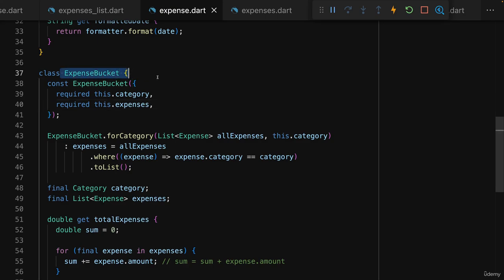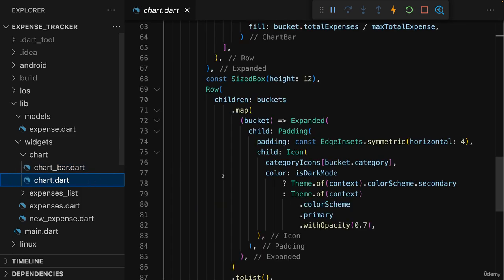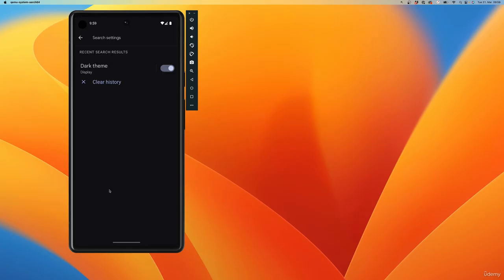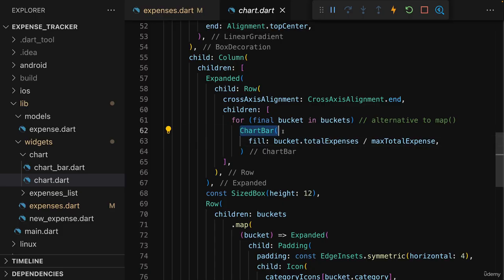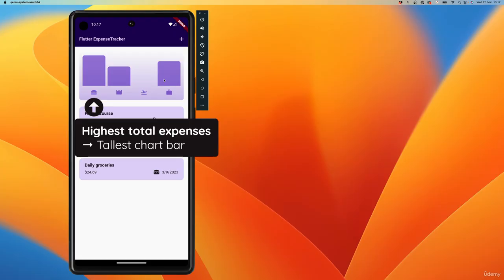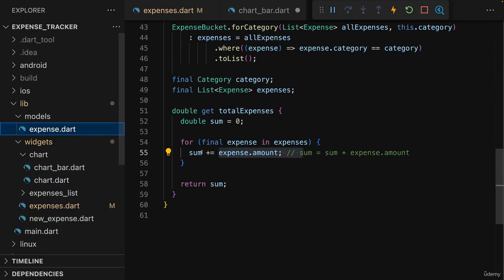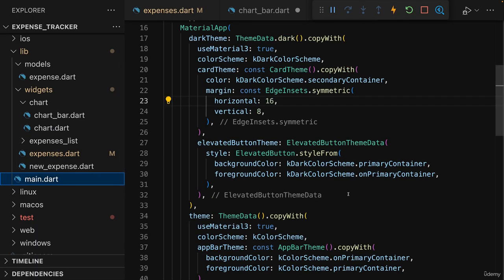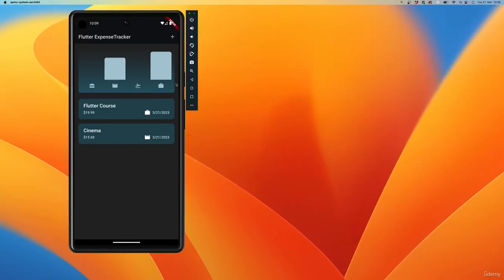5 37 Adding Chart Widgets